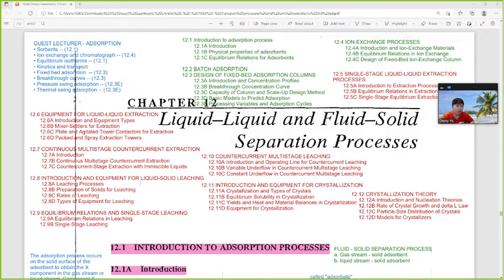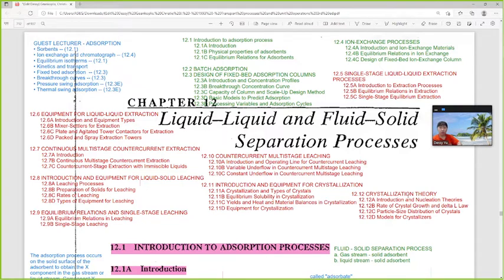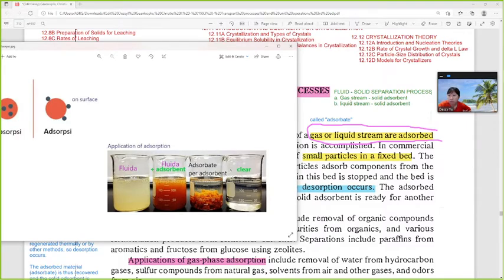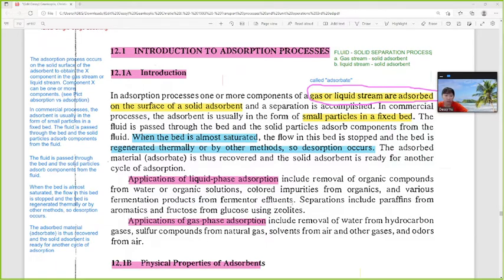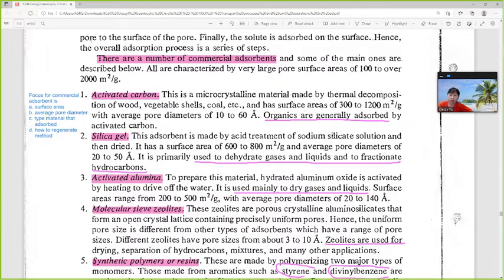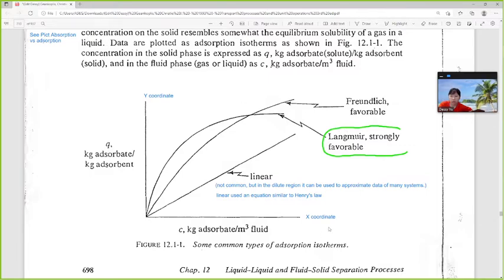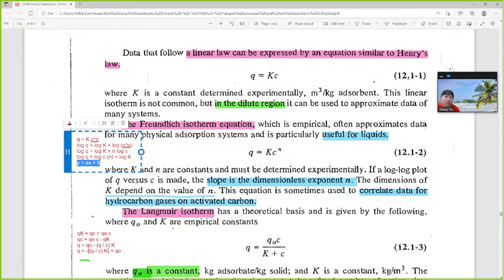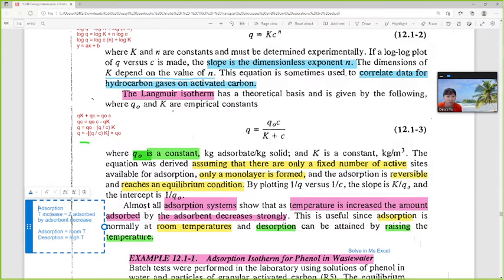Adsorption process: fluid-solid separation process - gas or liquid stream with solid adsorbent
Christie J Geankoplis. Transport Processes and Unit Operations
Chapter 12 Liquid - Liquid and Fluid - Solid Separation Process